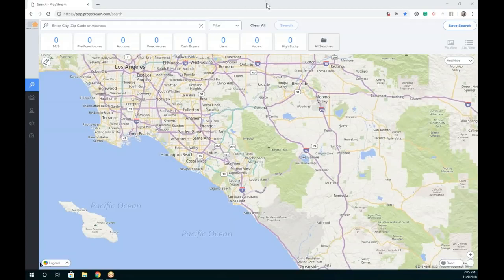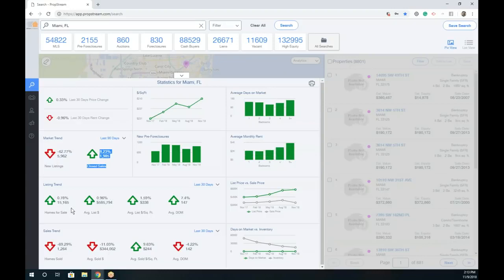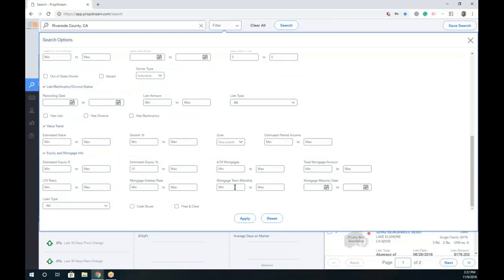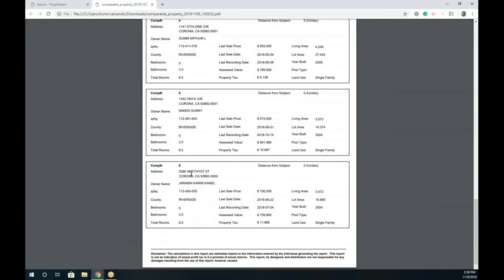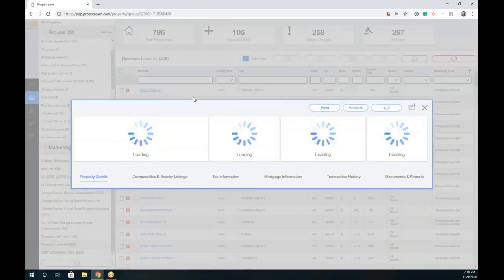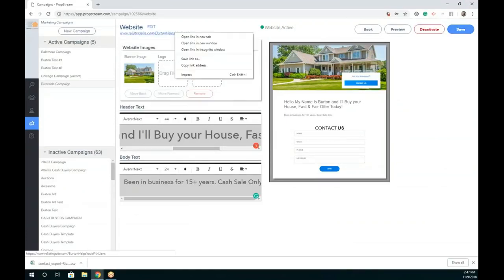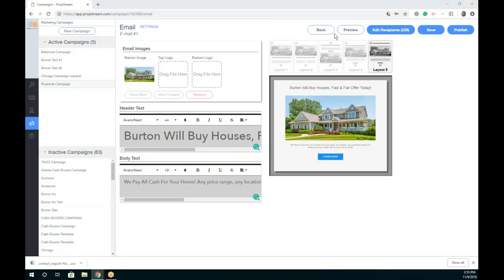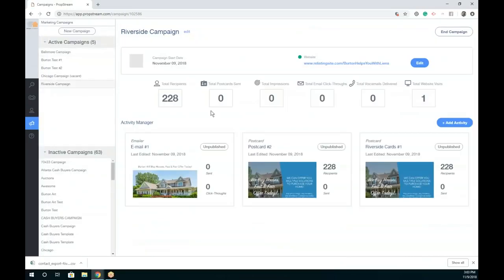PropStream Software Demo For Real Estate Investing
Find Deals (10+ Property Type Lists Updated Daily Nationwide), Find Cash Buyers, Mail Postcards, Skip Trace, Website Landing Page Creation, and more. PropStream Software Demo For Real Estate Investing, Get A FREE 30 Day Trial Of PropStream @